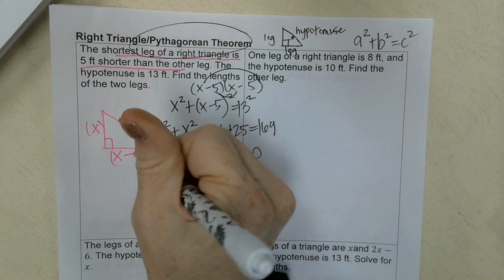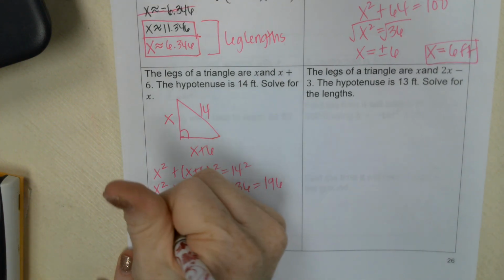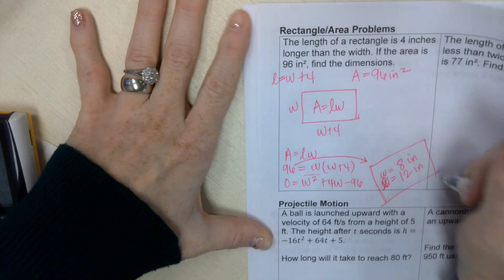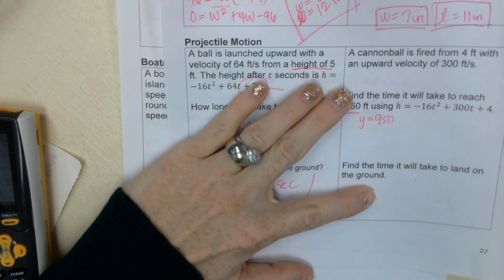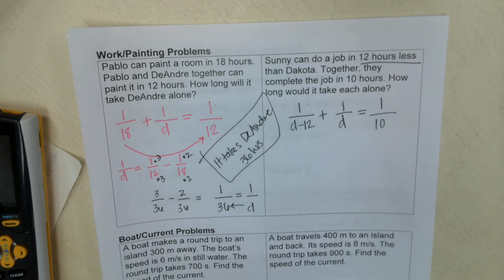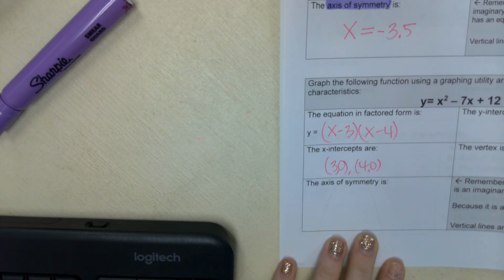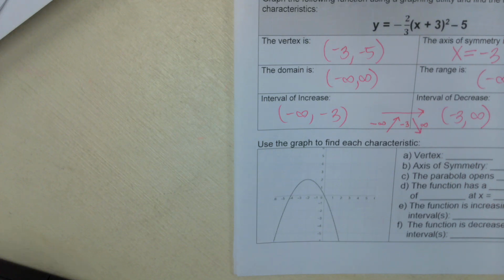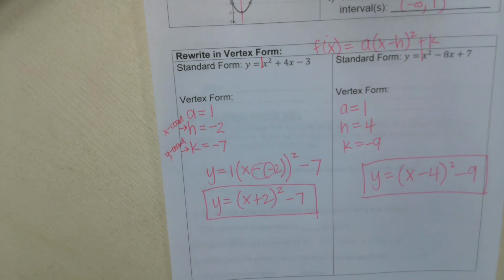11.15.2025 - DE College Algebra